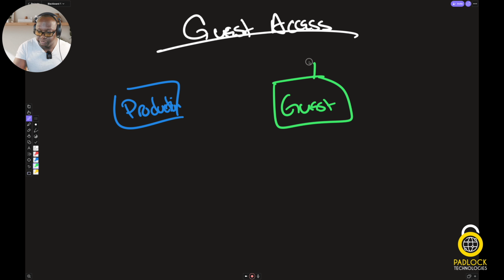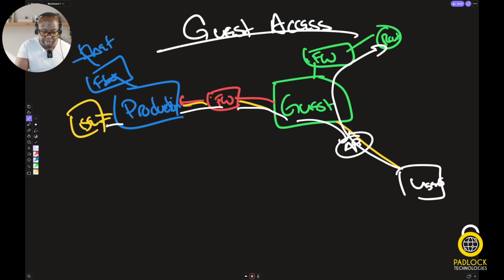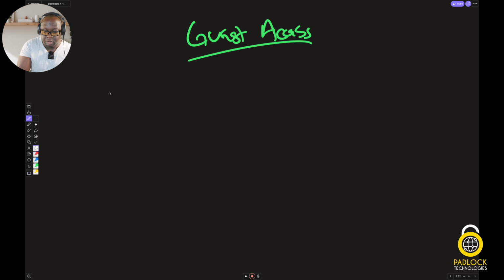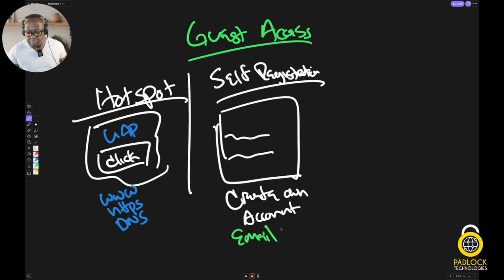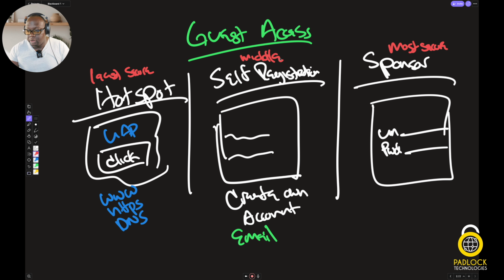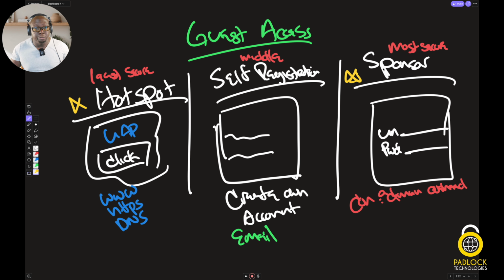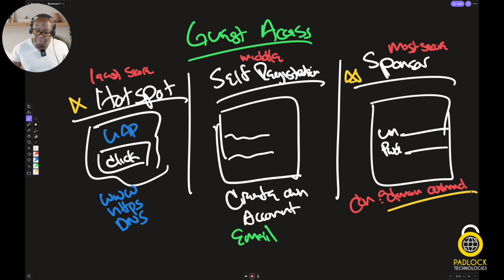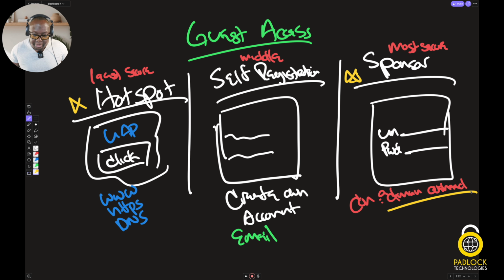Stuck with Guest Access Headaches? ISE is the CURE!